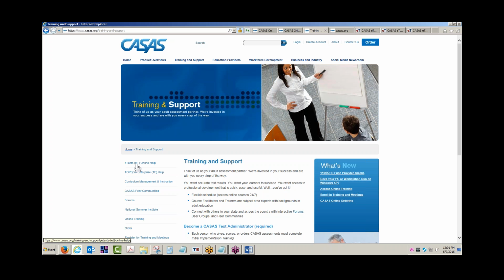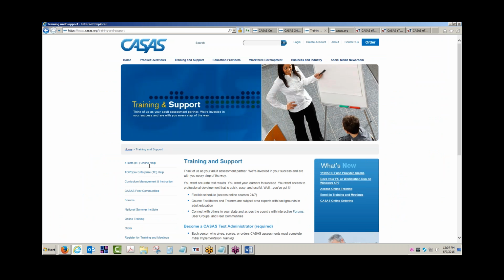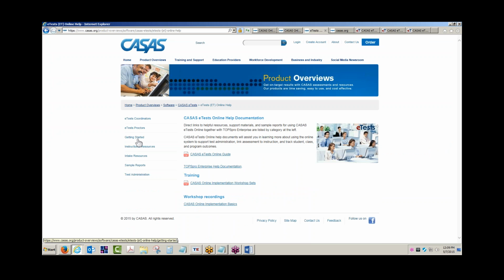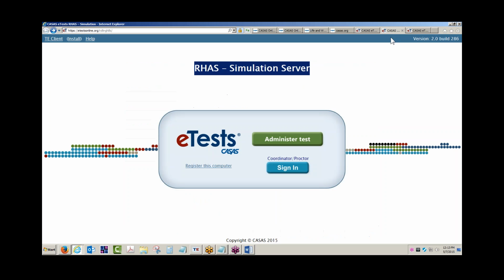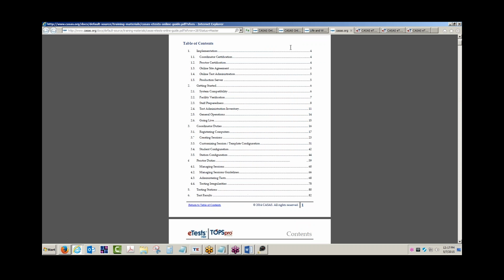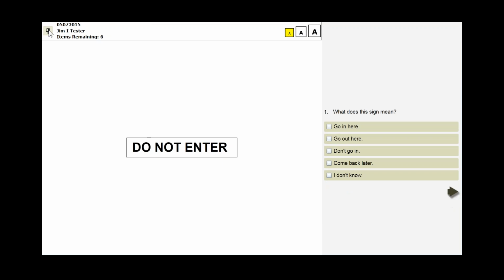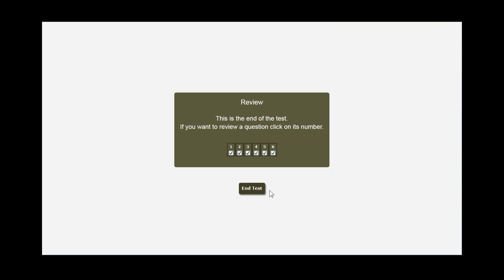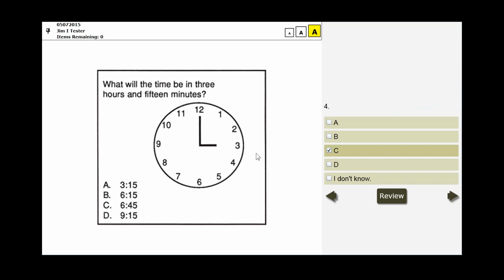2 - How to Use Practice Tests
Online Training: How to Use Practice Tests